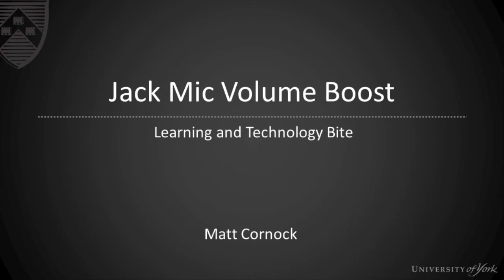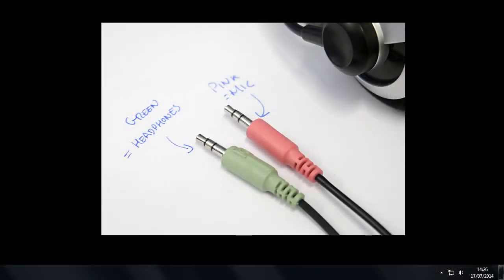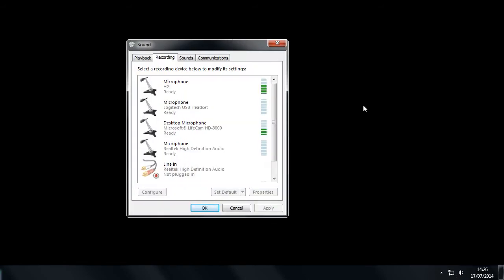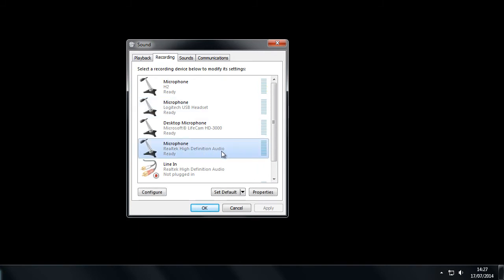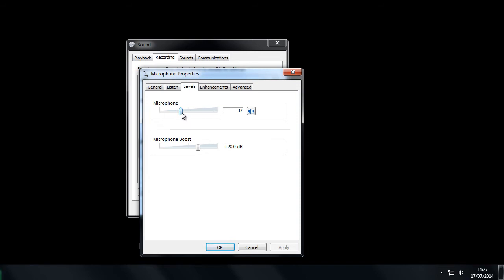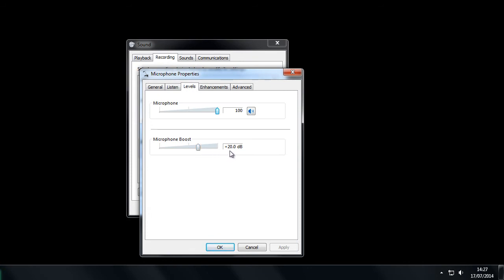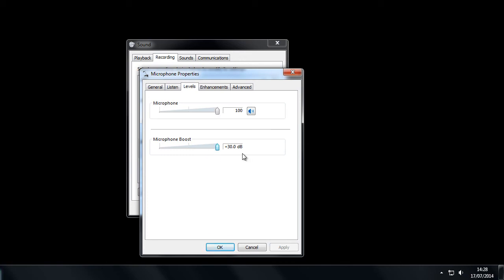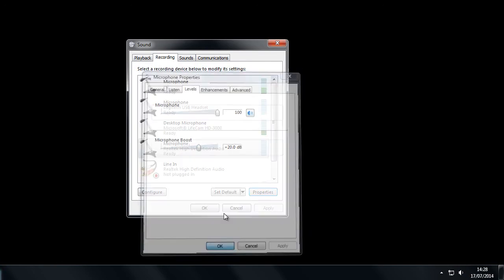Skype - Boosting a jack headset microphone volume on Windows 7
This guide is specific to Windows 7. It shows how you can boost the volume of an old style headset for use on Skype or Audacity. View HD full-screen for all the detail.